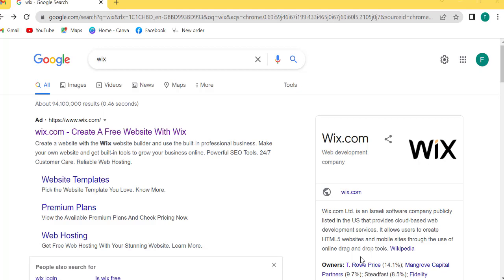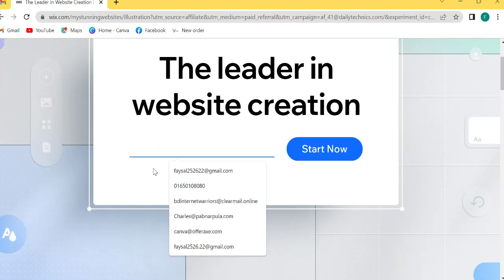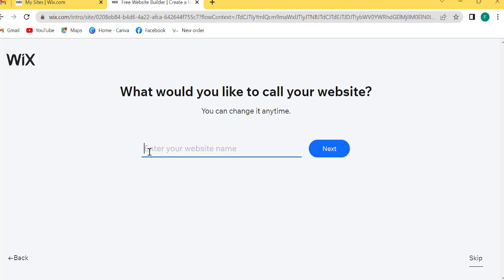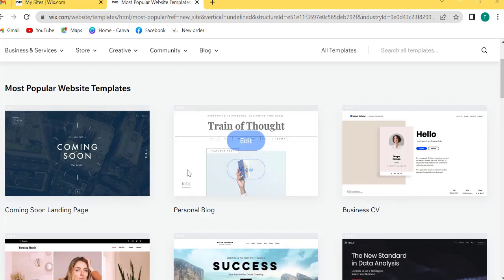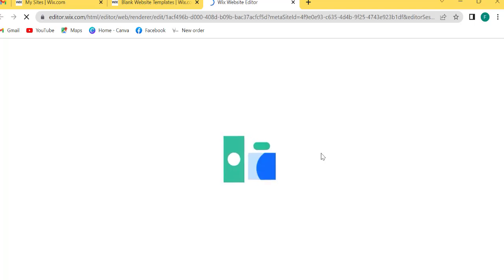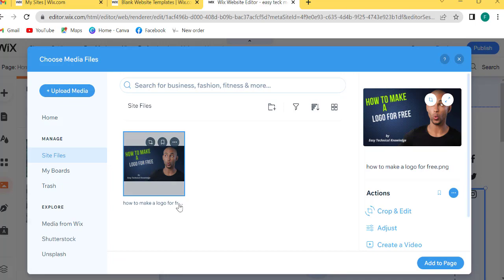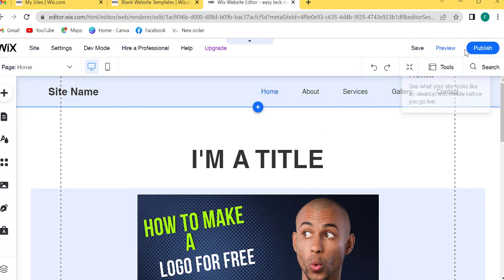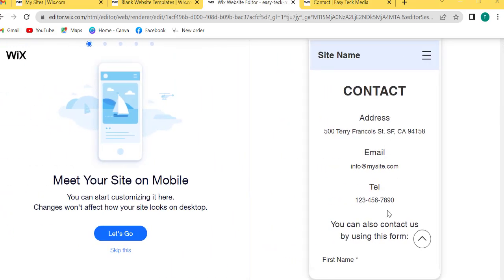how to create a website on wix step-by-step 2022 in 10 minutes!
how to create a website on wix step-by-step 2022 in 10 minutes,wix is very powerfull website cretor platform